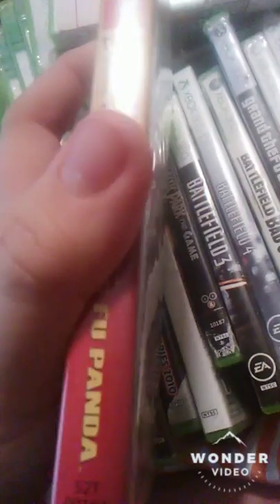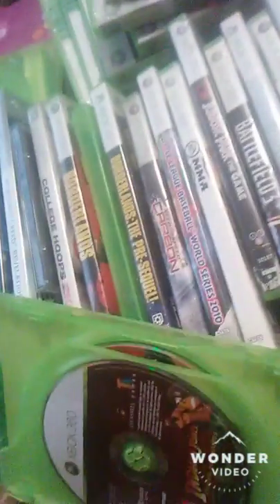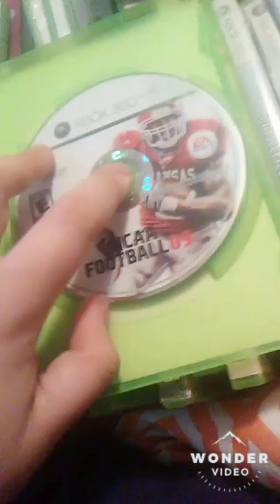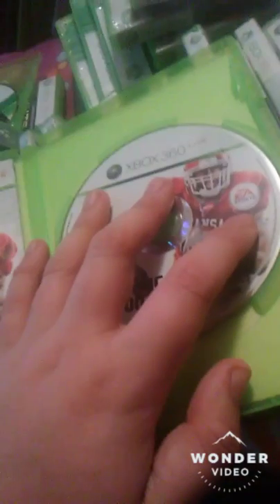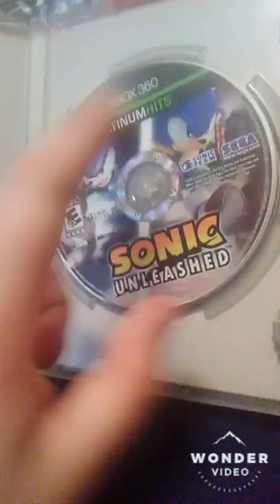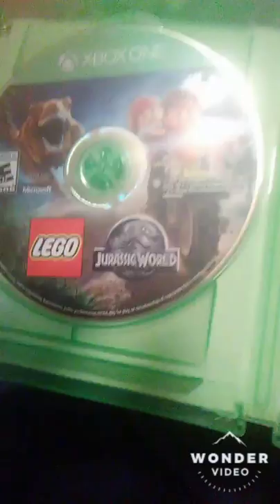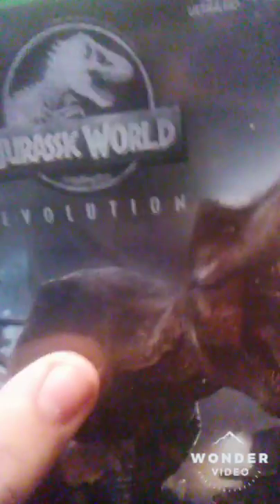My XBOX Game Collection (2019)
This is my 2019  XBOX game collection Video!